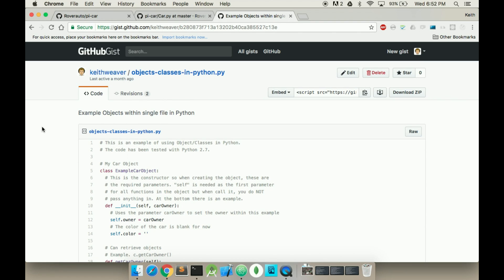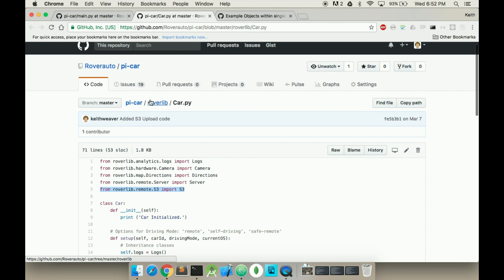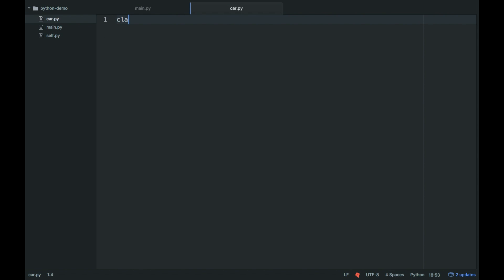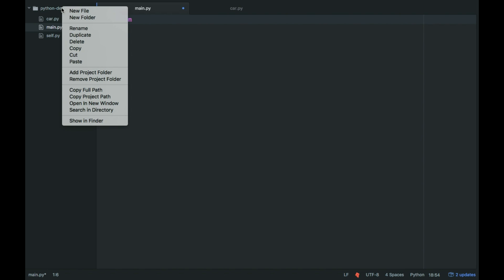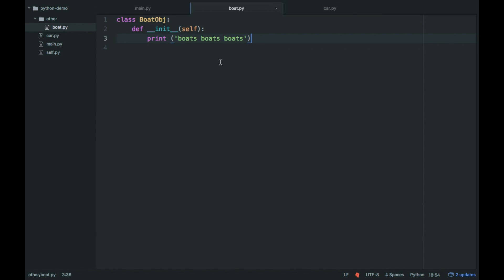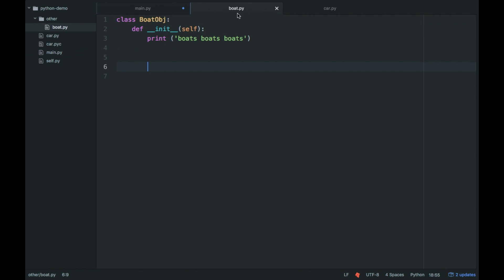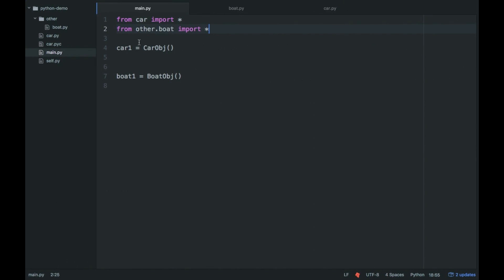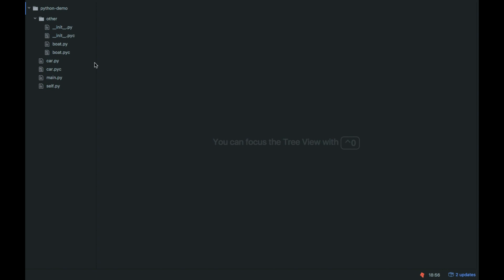Using Object/Classes in Other File with Python